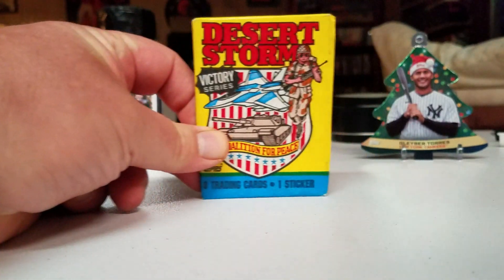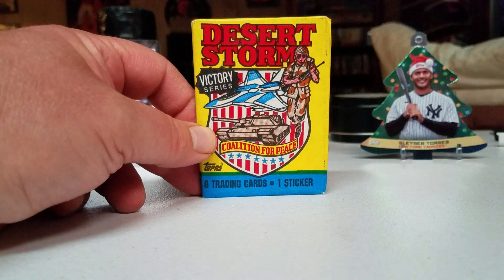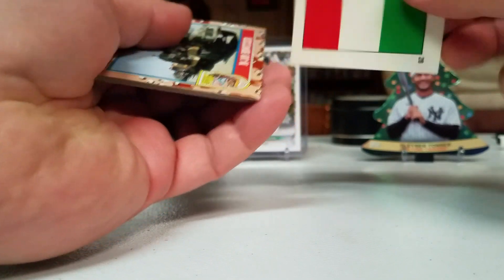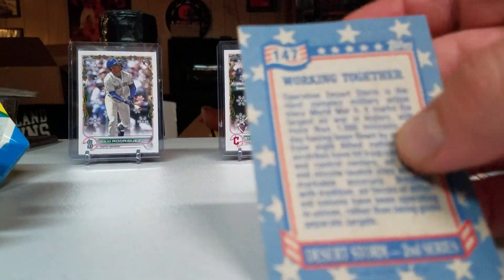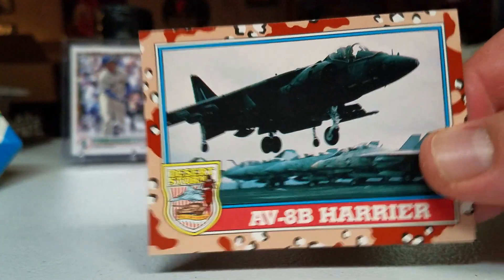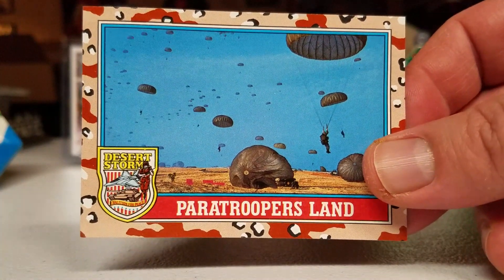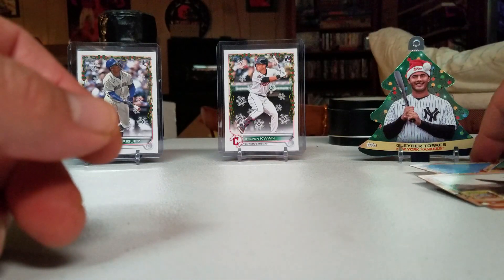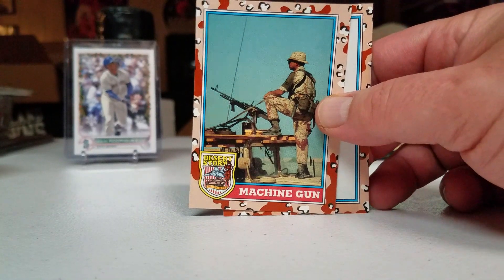Opening Oddball Packs! 1991 Topps Desert Storm Victory Series! Thank You Veterans! F-14 & Harrier!